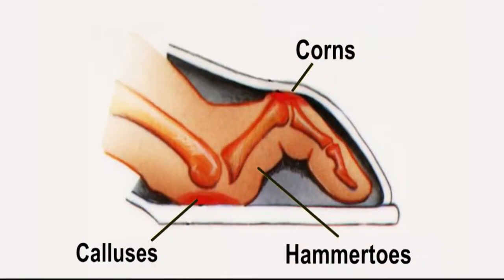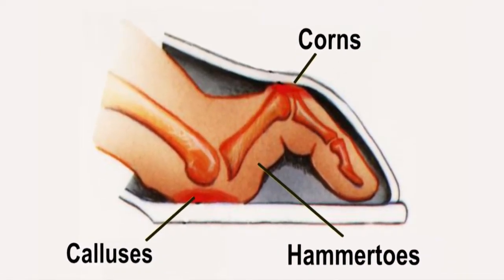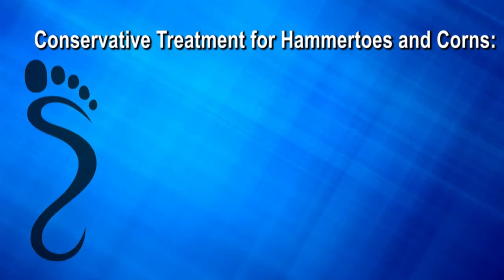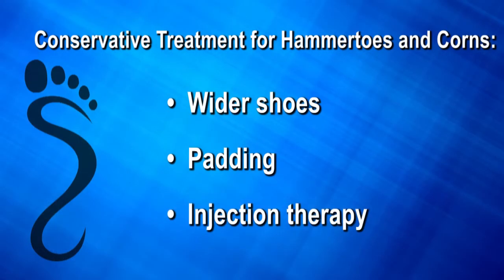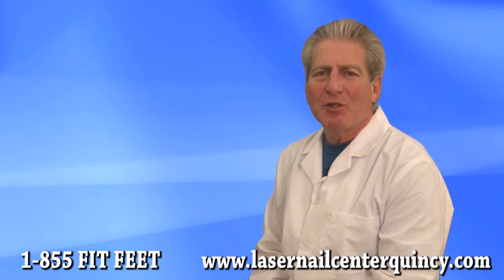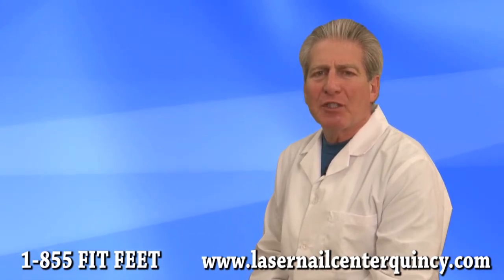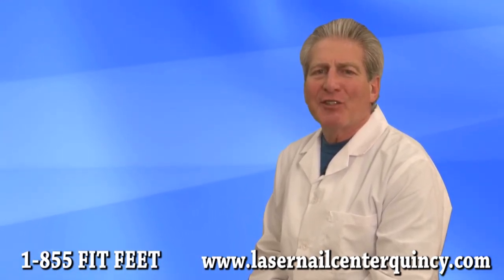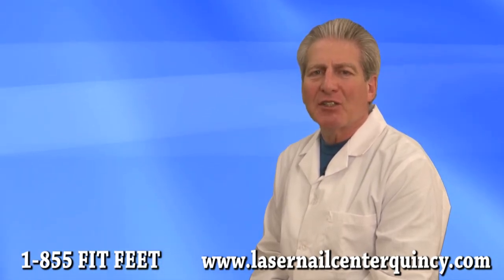Hammertoes and Corns - Quincy and Dedham, MA - Marshall Lukoff, Podiatrist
Hammertoes and Corns - Quincy and Dedham, MA - Marshall L. Lukoff, Podiatrist

Podiatrist Dr. Marshall Lukoff of FootCare Specialists discusses the symptoms, causes and treatments for Hammertoes and Corns.

1-855-FIT-FEET
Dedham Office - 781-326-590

Hammertoe is a deformity of the second, third, or fourth toes. In this condition, the toe is bent at the middle joint, causing it to resemble a hammer. Left untreated, hammertoes can become inflexible and require surgery. People with hammertoe may have corns or calluses on the top of the middle joint of the toe or on the tip of the toe. They may also feel pain in their toes or feet and have difficulty finding comfortable shoes.

Causes of hammertoe include improperly fitting shoes and muscle imbalance.

Treatment for the condition typically involves wearing shoes with soft, roomy toe boxes and toe exercises to stretch and strengthen the muscles. Commercially available straps, cushions, or nonmedicated corn pads may also relieve symptoms.
In severe cases, hammertoe surgery may be recommended to correct the deformity.